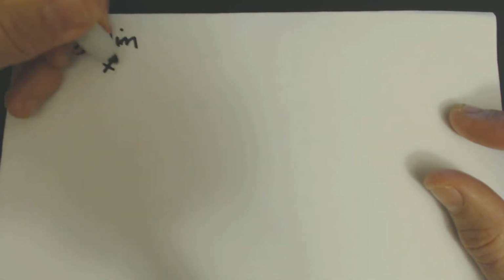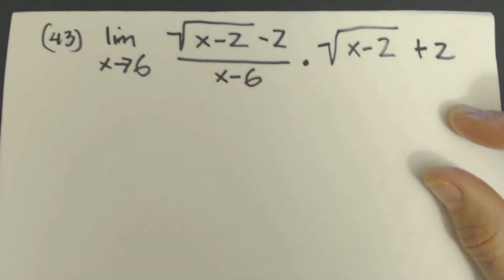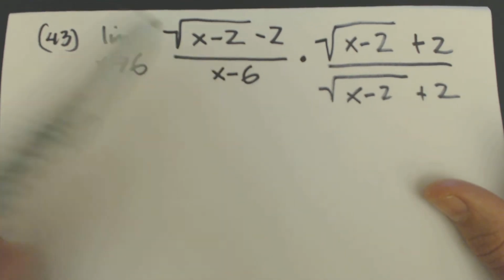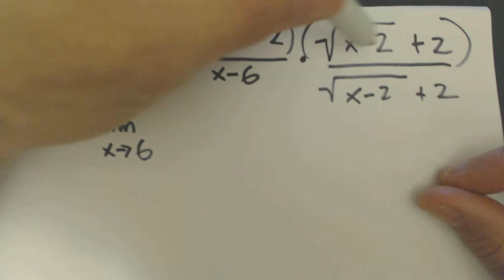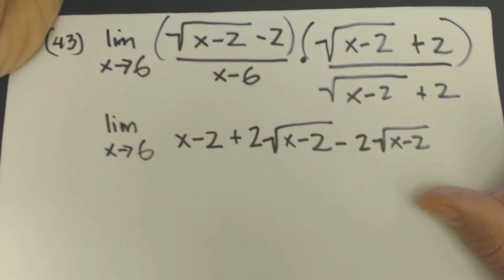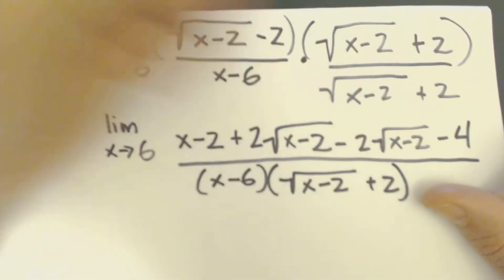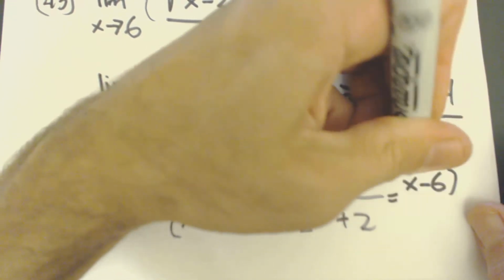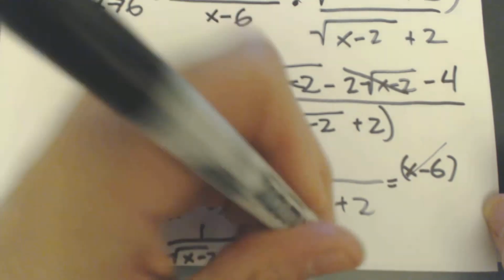10 1 43